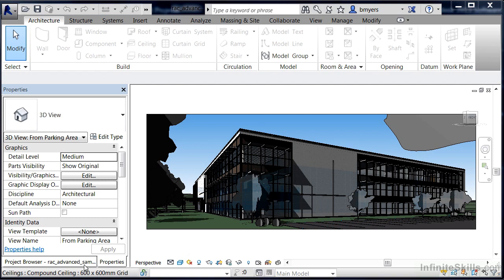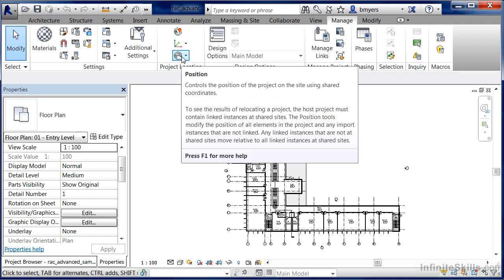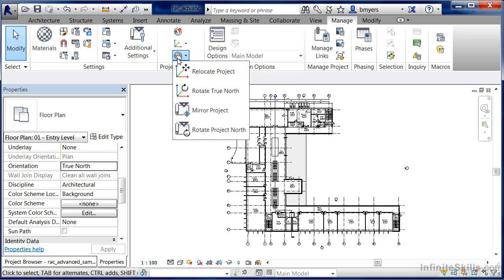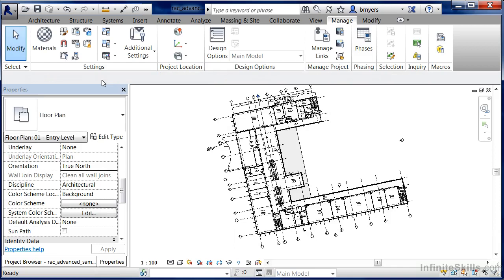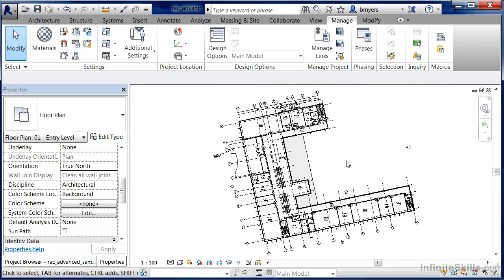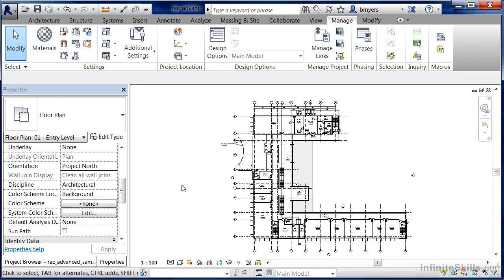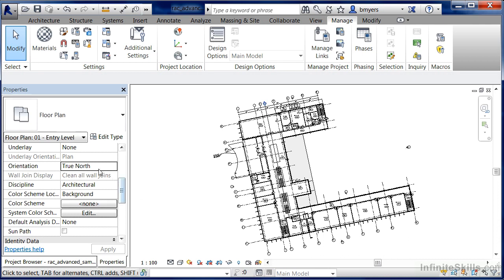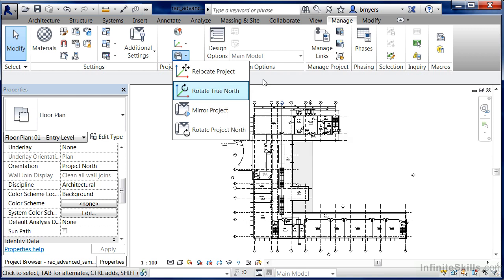REVIT TUTORIAL | Lesson 3.4 True And Project North